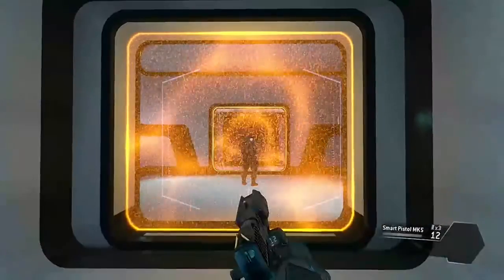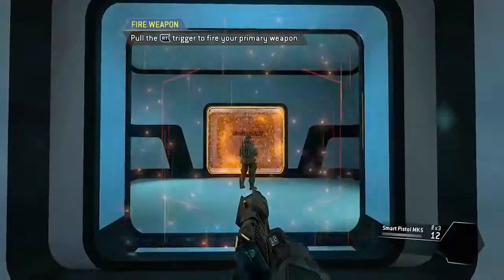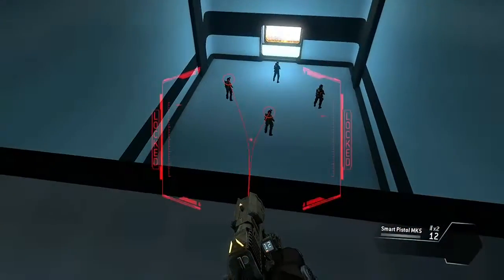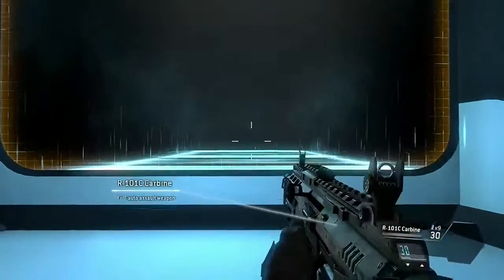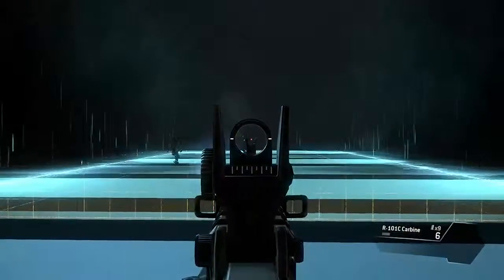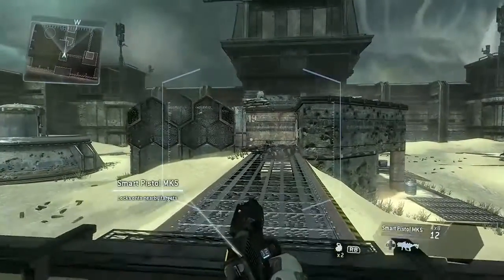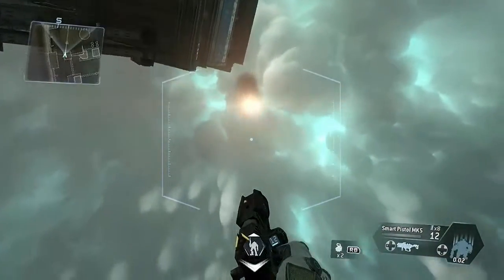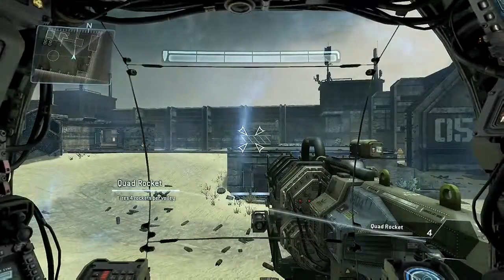Titanfall Beta - Training